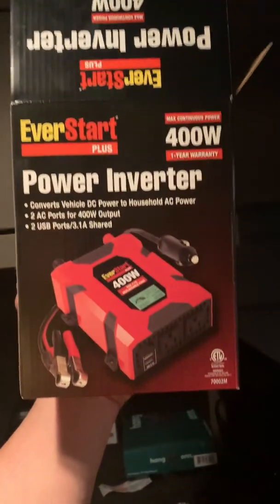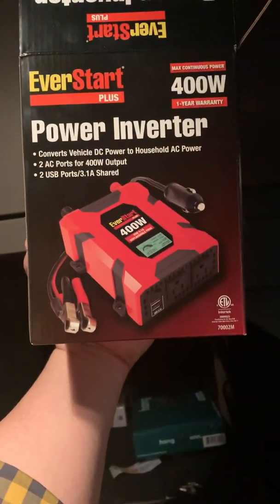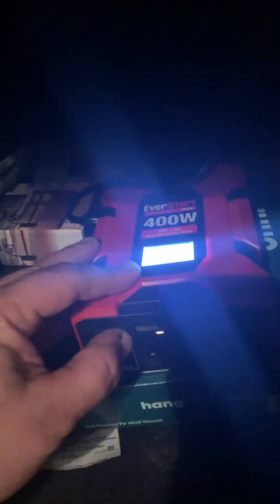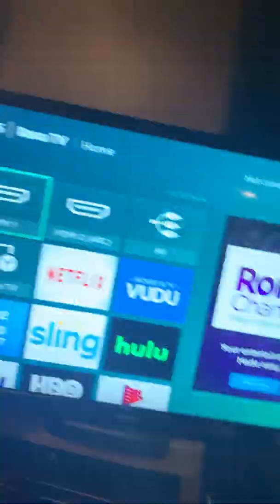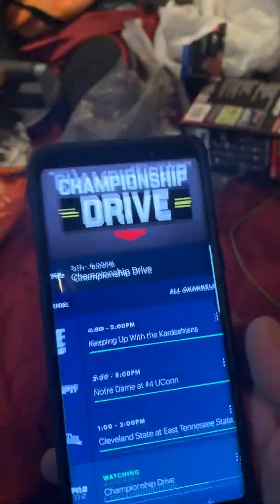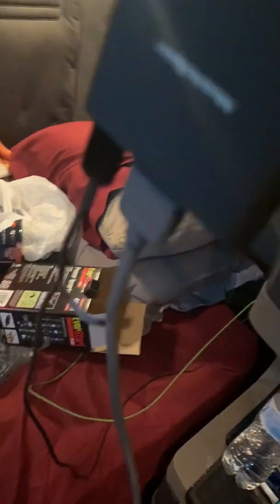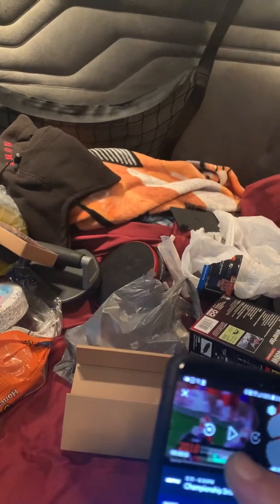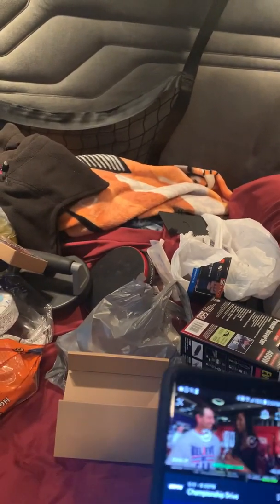Walmart 400 watt power inverter will it run a 32” smart tv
My 1500 watt inverter quit I bought a 400 watt dc plug style